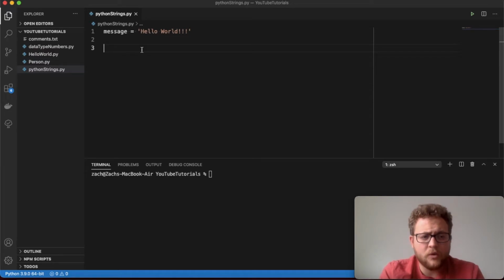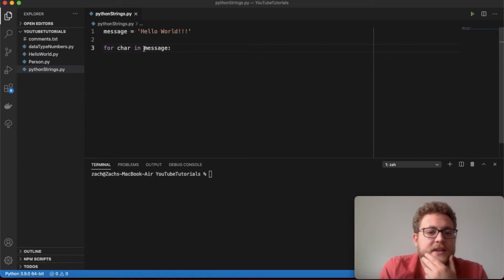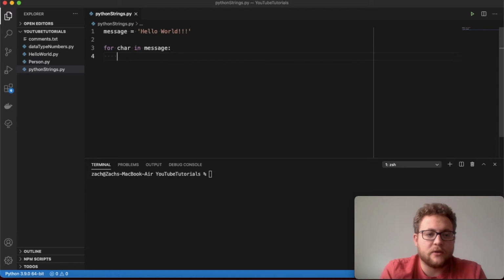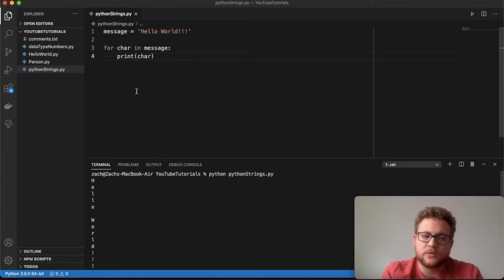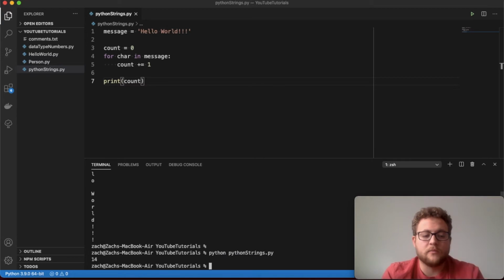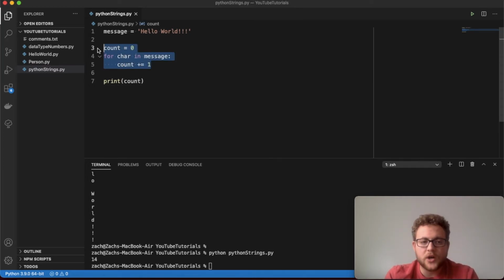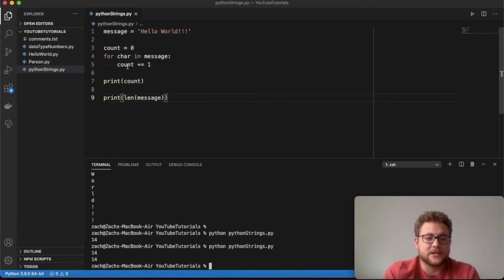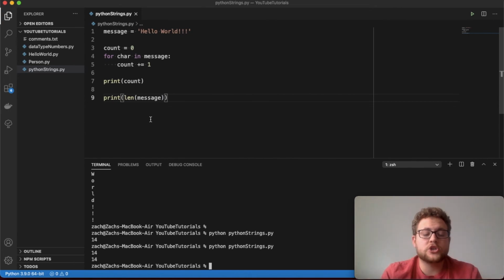How to get Length of a String in Python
In this python tutorial, we are going to tackle the question of how to get the length of a string in python!

There may be times where you need to get the length of a python string and we will cover the main two ways one can get the length of a python string.